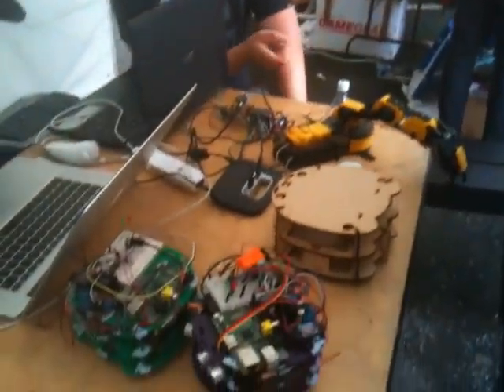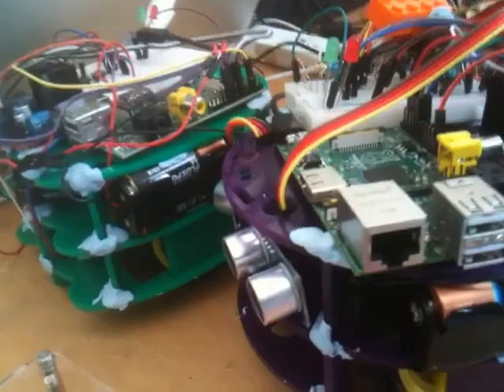Dublin Mini Maker Faire July 25th 2013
I took a trip up to the Dublin Mini Maker Faire with a group from the South East Makerspace. Beautiful day, and fantastic time. Will definitely be there next year!

The Dublin Mini Maker Faire was one aspect to the Festival of Curiosity 2013, and was hosted by the Science Gallery at Trinity College Dublin.